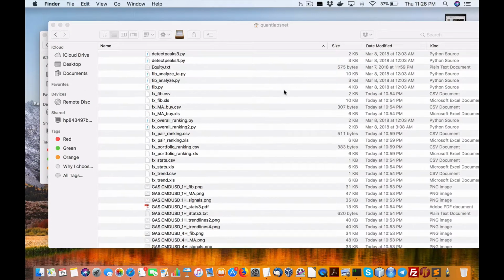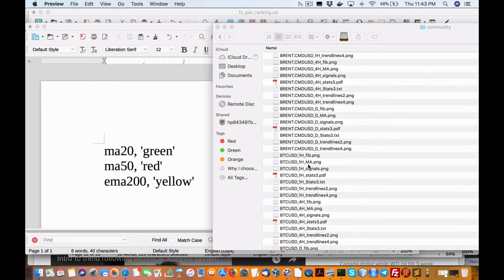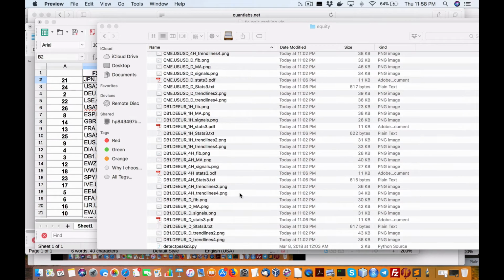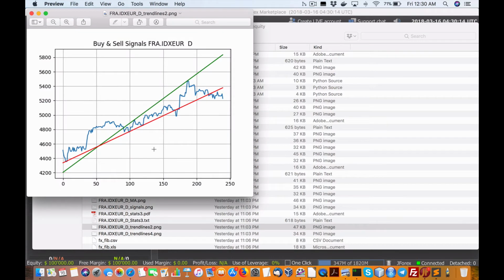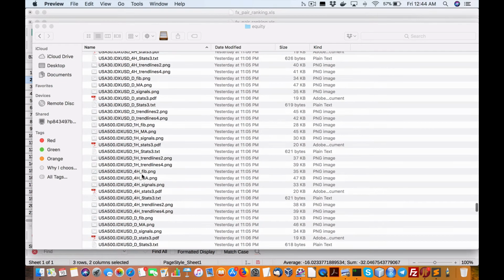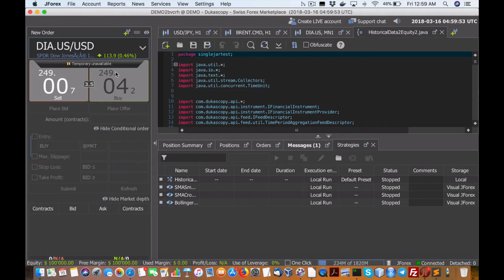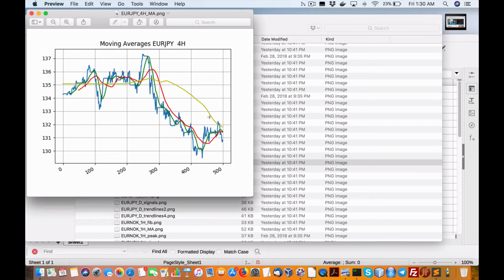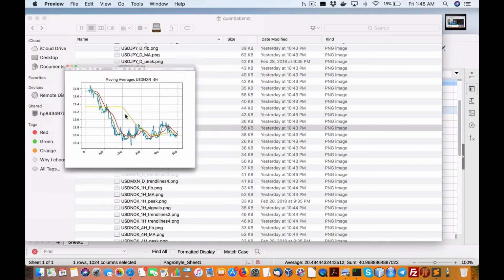Complete detailed trading analysis for Mar 15 16 with Bitcoin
Here I put together a 2 + hour video to focus on REAL WORLD market deep dive analysis. I cover asset classes including commodity (with Bitcoin), forex, and equity of indices/ETF. I go through all instruments covered to show breadth of how diverse these are. There are a total of nearly 100 instruments to watch.